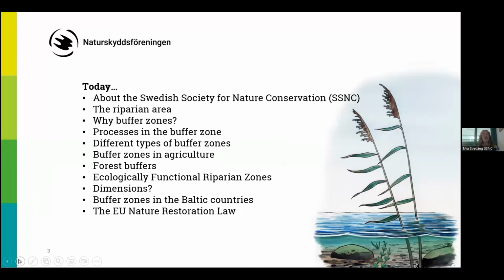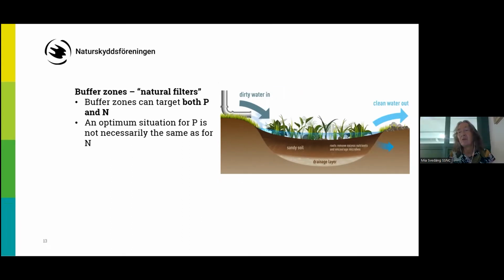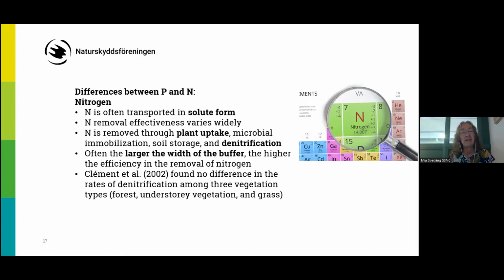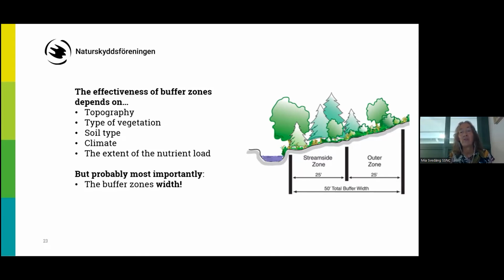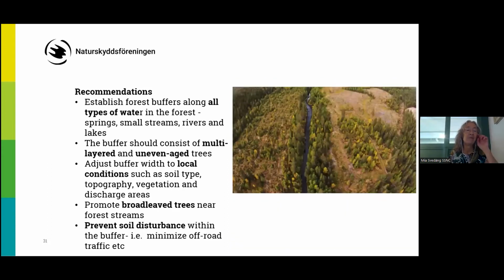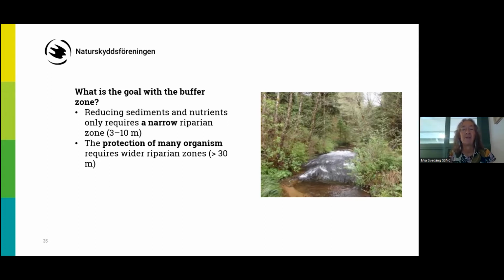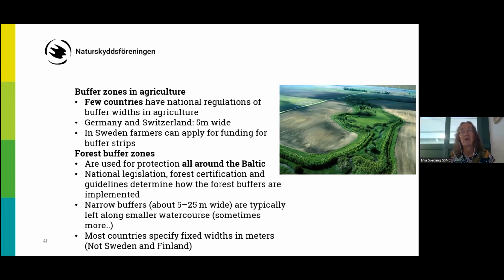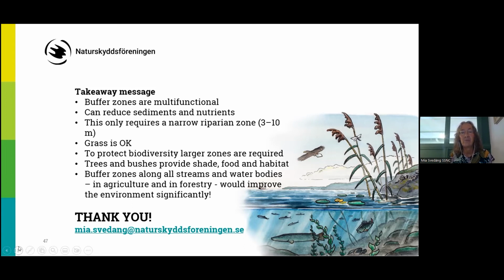"Swamps and wetlands in the Baltic Sea basin" Conference - 28 October 2022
2nd DAY of the conference "Swamps and wetlands in the Baltic Sea basin" which took place on October 27-28, 2022

It was organized by the Polish Ecological Club in Cracow, Gliwice City Chapter, in collaboration with Coalition Clean Baltic.

Funded by the European Union. Views and opinions expressed are however those of the author(s) only and do not necessarily reflect those of the European Union or CINEA. Neither the European Union nor CINEA can be held responsible for them.